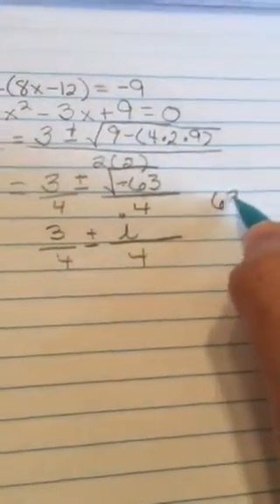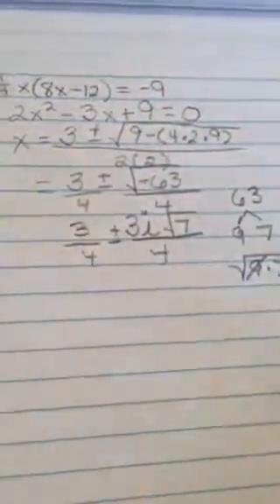Quadratic formula with imaginary solutions